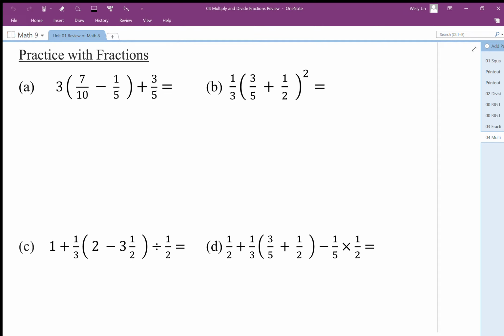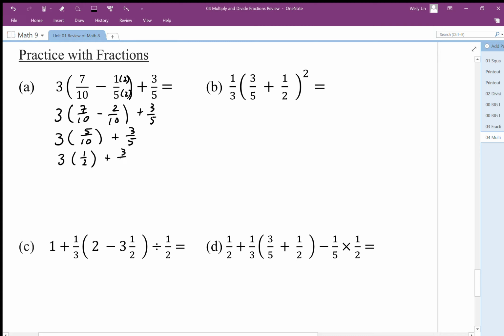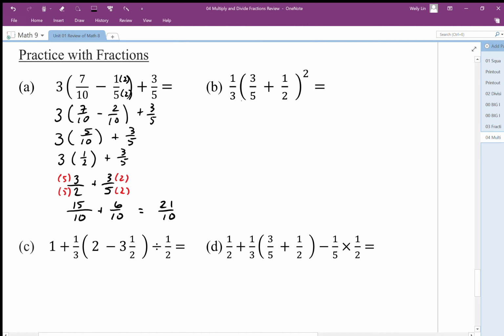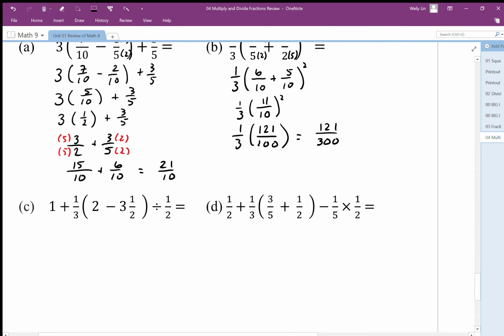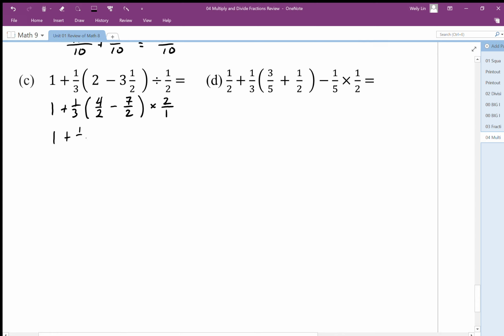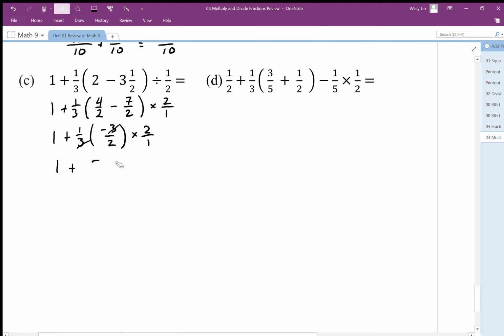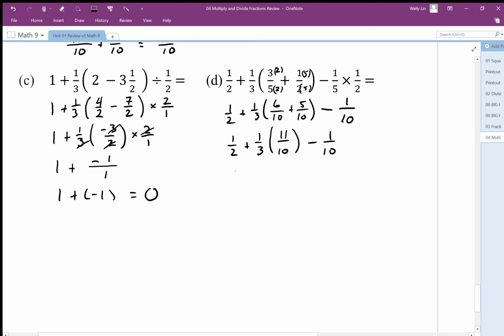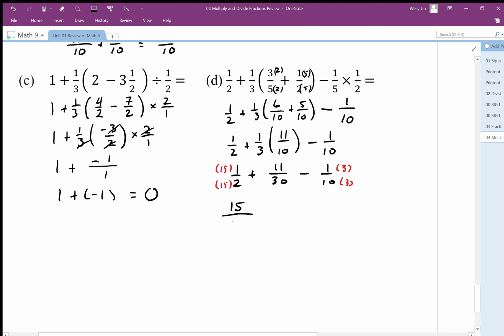04 Multiply and Divide Fractions Review Part5